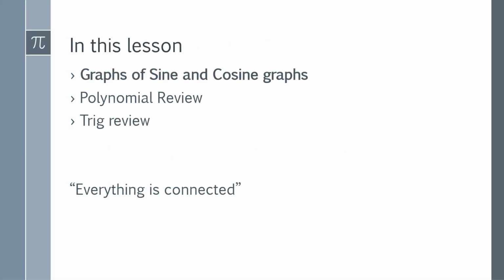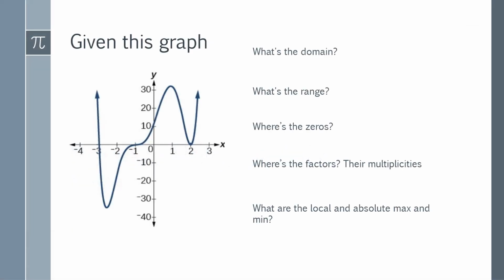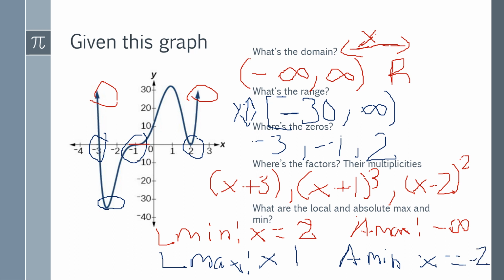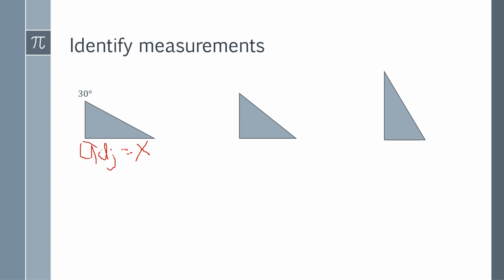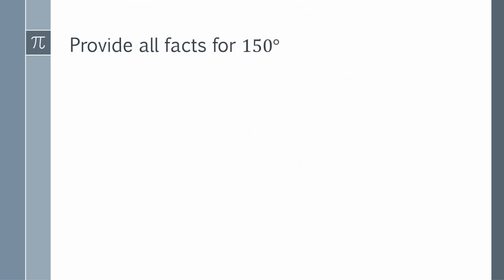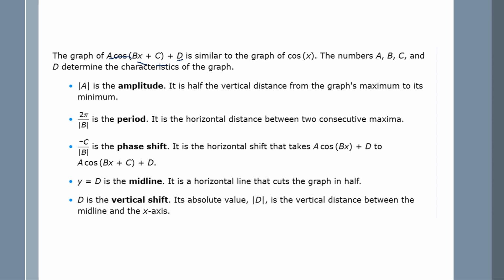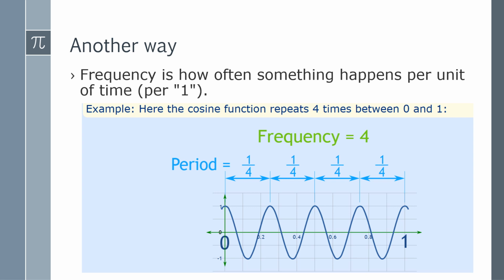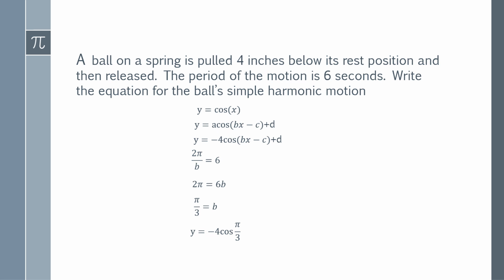Last Lesson OF Semester